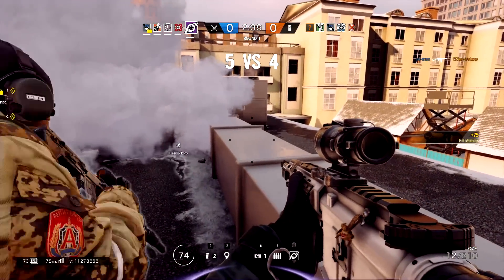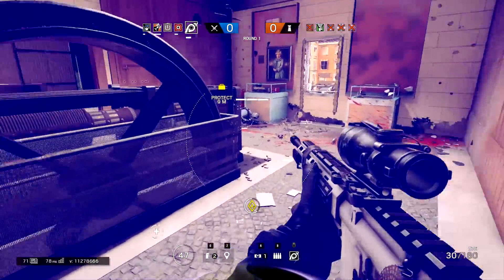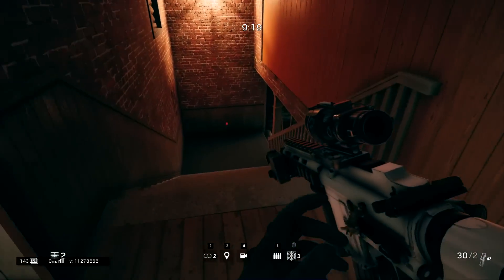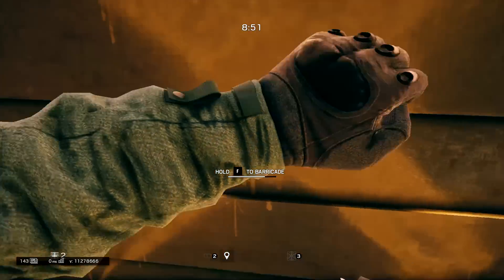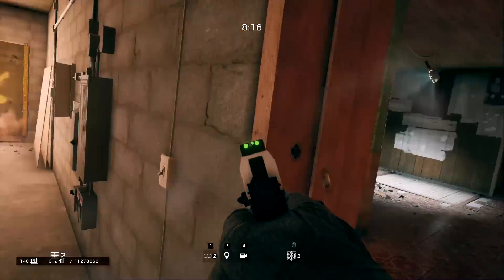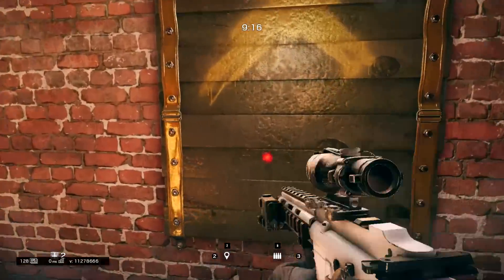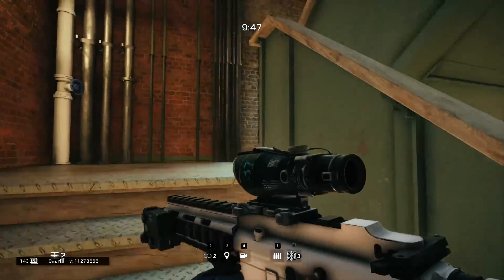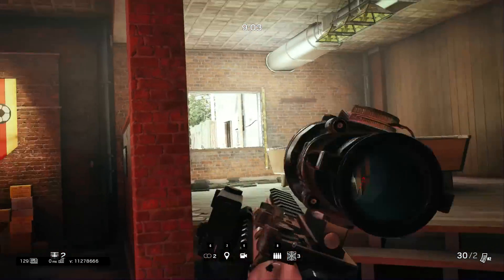The Flank Strat | Rainbow Six Siege Tips And Tricks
BEDLAM SHOWS OFF AN AMAZING RAINBOW SIX SIEGE STRAT VIDEO SHOWING OFF A NEW WAY TO FLANK!!!